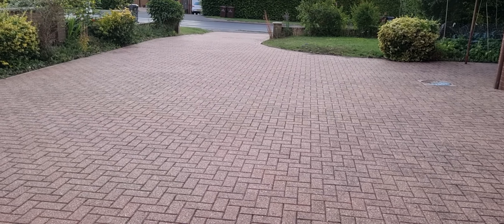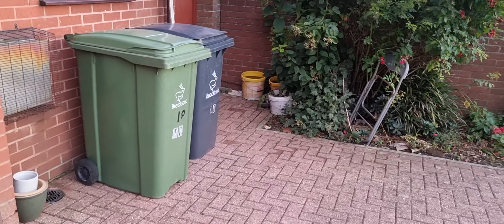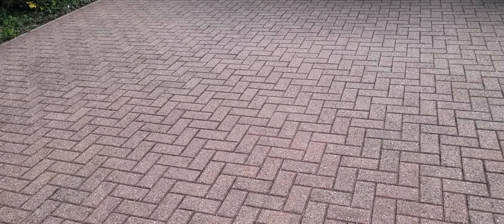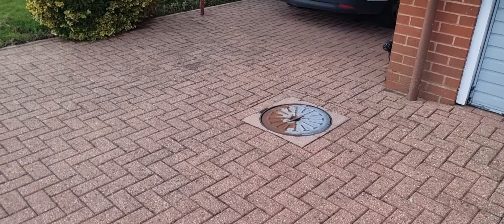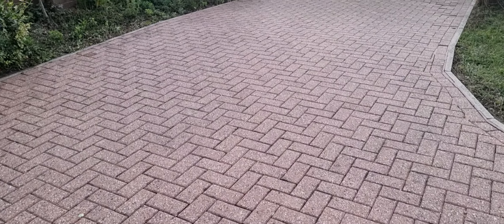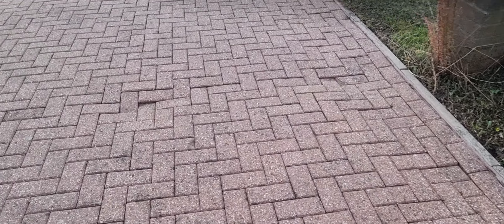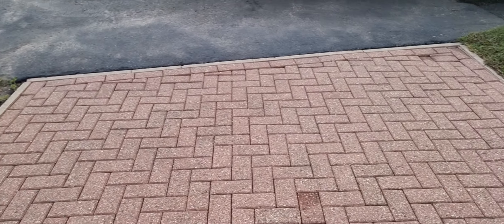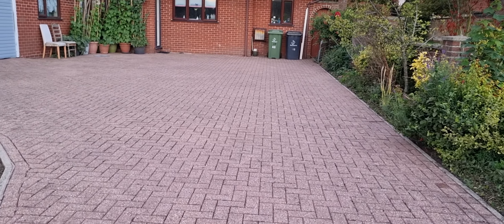beautiful patio cleaning